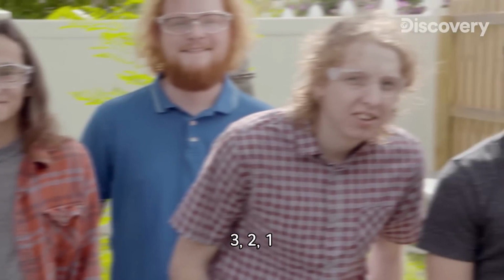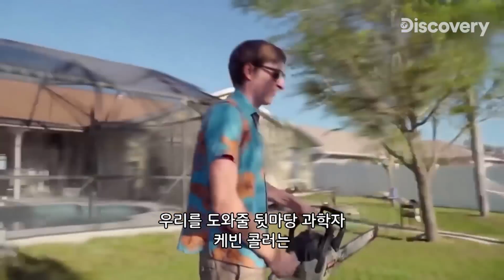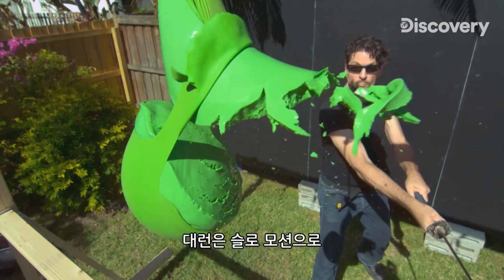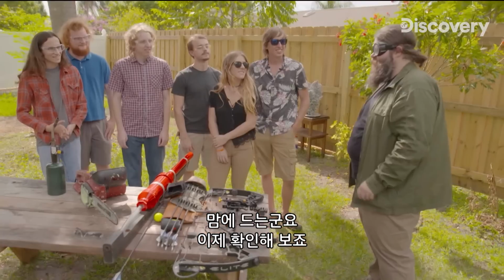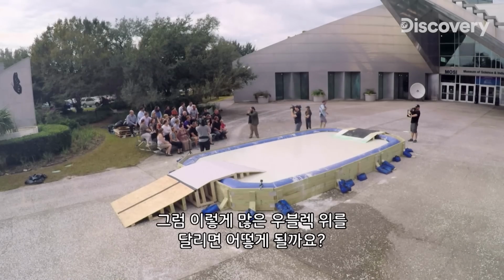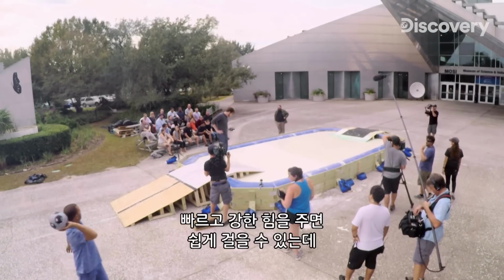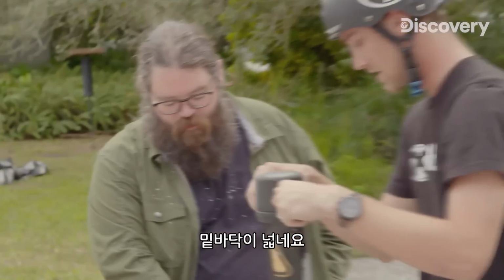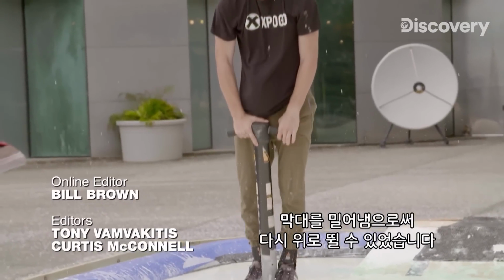탕수육 반죽 아니고 우블렉! 일본도 VS 우블렉 과연 그 결과는? Ep.2 [길바닥 실험실]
방탄복으로 개발 중인 바로 그 우블렉! 우블렉의 한계는 어디까지일까?
직접 실험으로 보여준다!

디스커버리 서바이벌 채널은
건강하고 건전한 댓글 문화를 지향합니다.
디스커버리 채널은 KT올레TV 50, SK BTV 118, LGU+TV 194, 스카이 라이프 101, LG헬로비전 138, 딜라이브 136, HCN 60  (케이블은 각 지역케이블 문의)에서 시청 가능합니다.